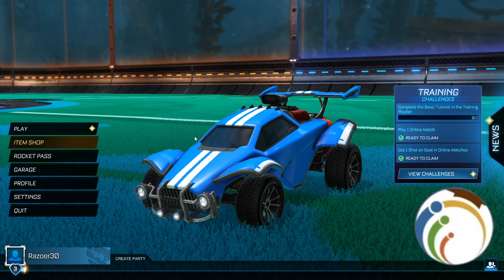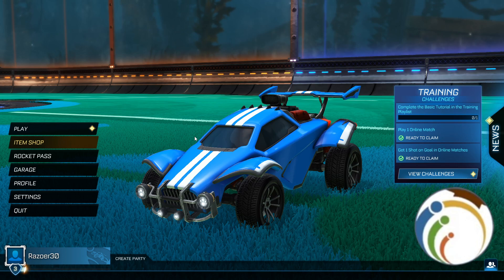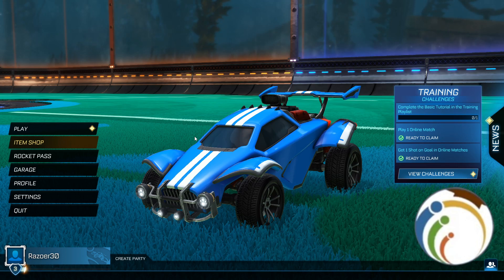How to Fix Invaild Support Code on Rocket League